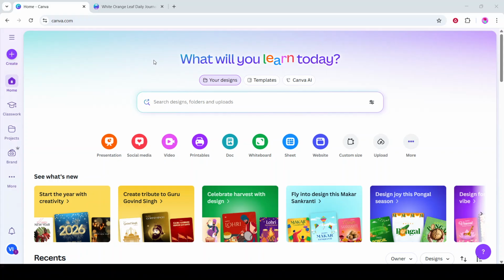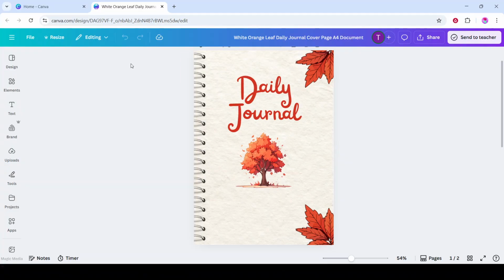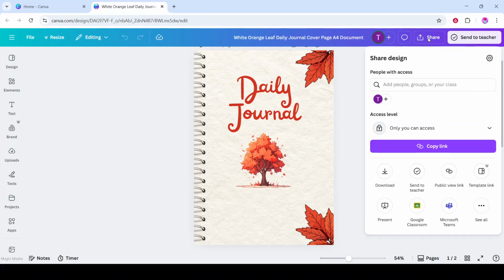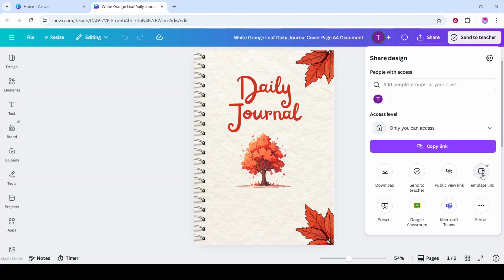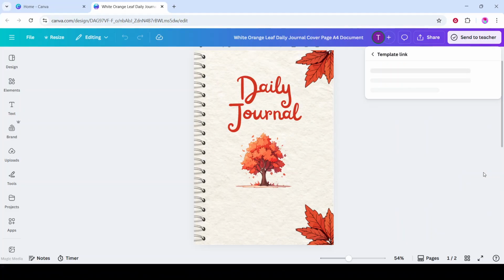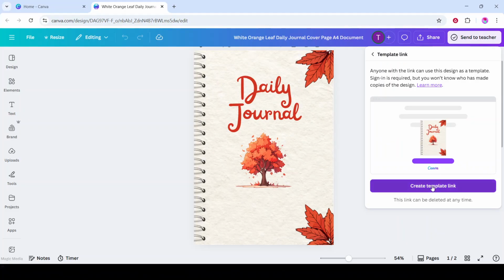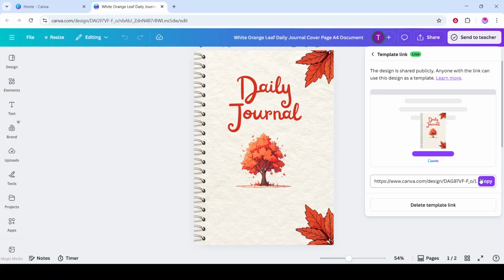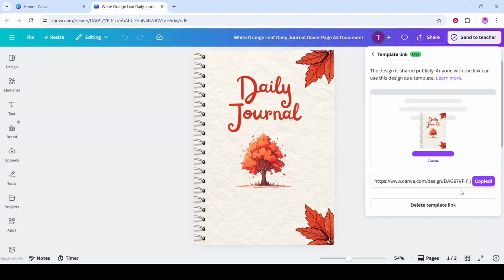How To SHARE Canva Templates | Share Link Of Canva Templates 2026 (Step By Step)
In This Video, I Will Show You How To SHARE Canva Templates | Share Link Of Canva Templates, Step-by-step Guide.

In This Video, We'll Show You 👇
Share Canva Template Link
Share Link Canva Templates
Canva Template Sharing
Canva Share Link
Share Designs Canva
Canva Template Tutorial
How To Send Canva Template
Canva Template Collaboration
Share Canva Design
Canva Link Sharing
How To Share A Canva Design
Canva Template Download Link
Canva Shareable Link
Canva Template For Others
Sharing Canva Templates
Canva Template Sharing Link
Create Shareable Link Canva
Canva Template Sharing Tutorial
How To Share Canva Files